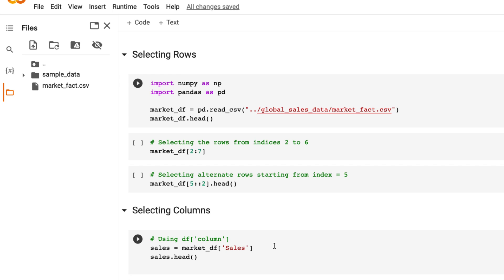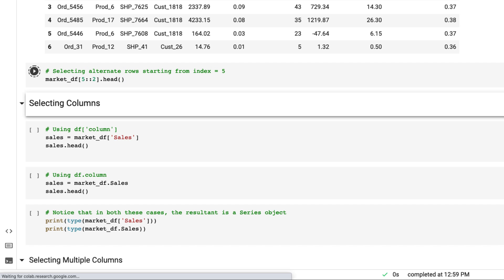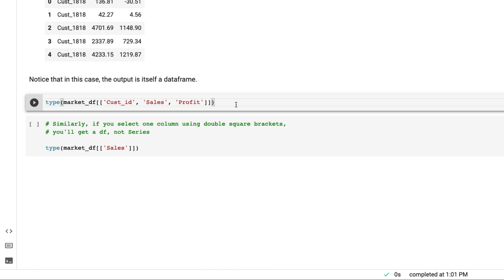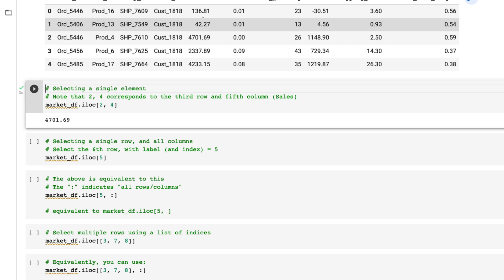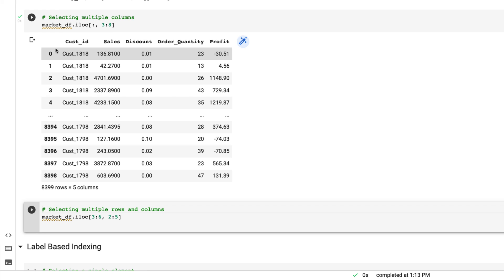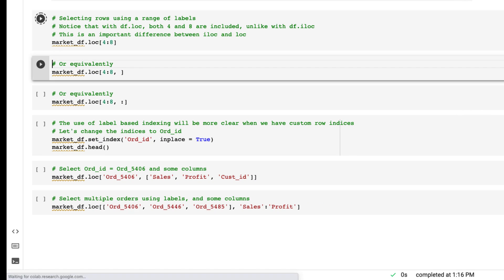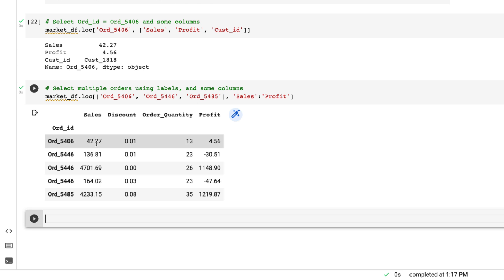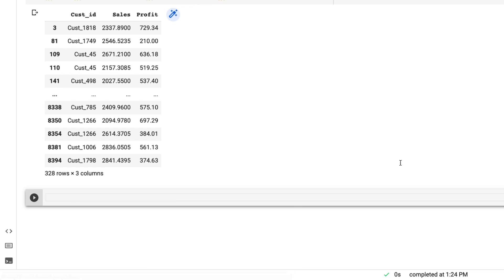Python Pandas DataFrame | Accessing Slices of DataFrame | loc & iloc Explained | AI & ML Programming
I hope you already went through my other video at my channel Vinay AI Lab on Python Pandas Data Stuctures - Series and Dataframes.

In this video, we will learn:

- Select rows from a dataframe
- Select columns from a dataframe
- Select subsets of dataframes